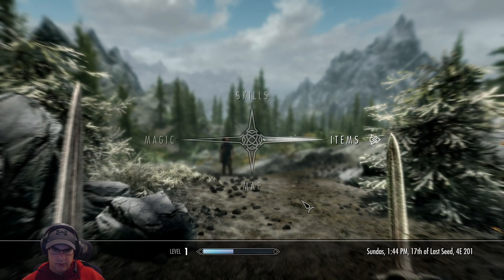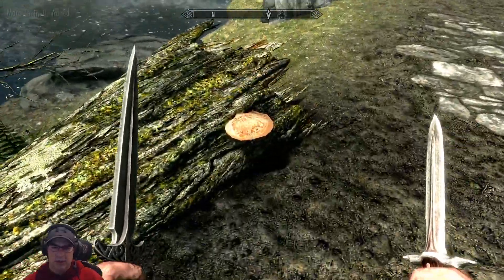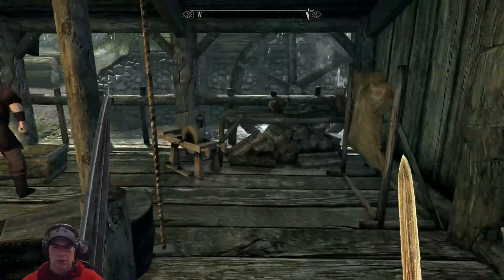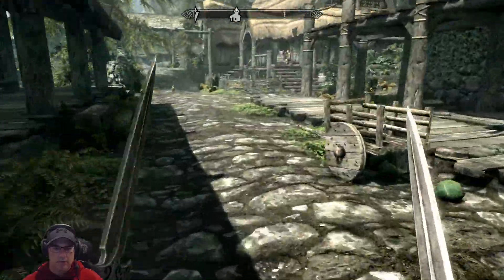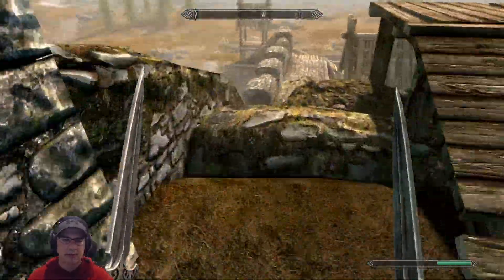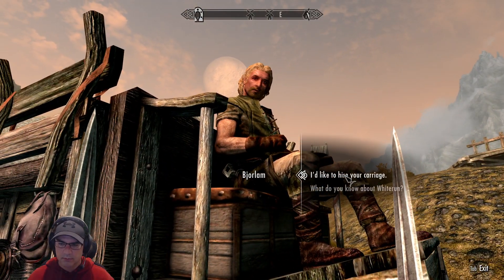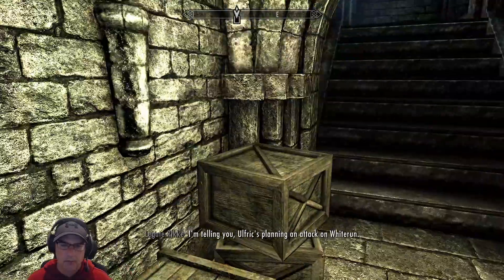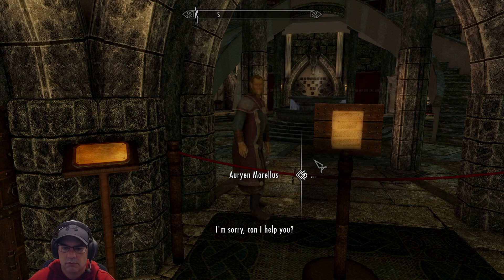Skyrim Legacy of the Dragonborn V6 - Ep 002 - Road to Solitude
Welcome to my Skyrim adventure... with a twist - I'm diving into the world of "Legacy of the Dragonborn" with the latest V6 installment.

In this series, I will be adventuring through the Skyrim we know and love, while building the Dragonborn Gallery to showcase my collection. With the "Legacy of the Dragonborn" mod, every dungeon I loot will contribute to the various parts of the gallery.